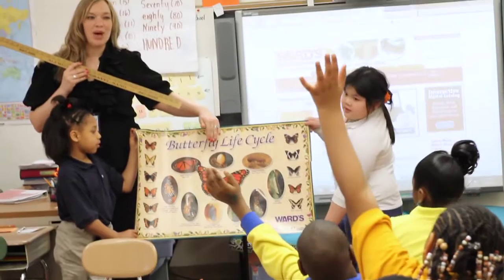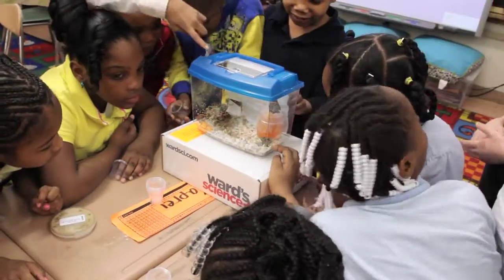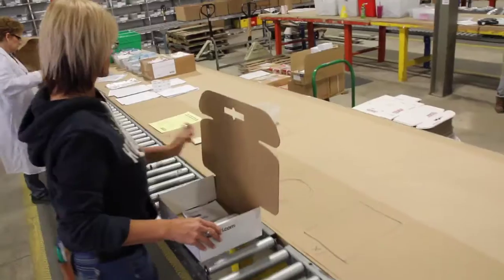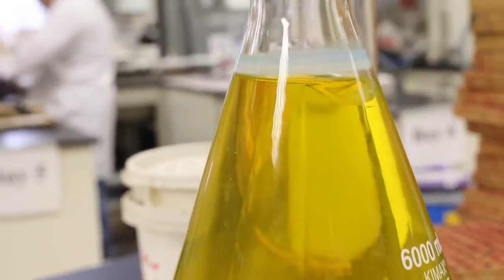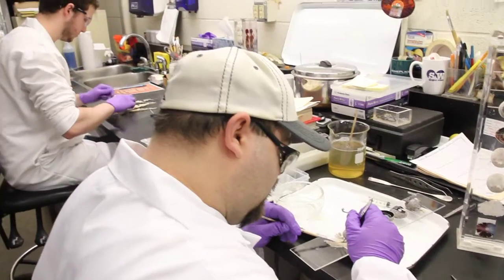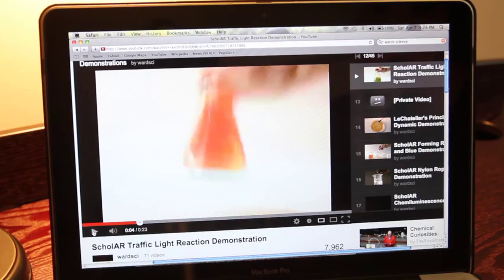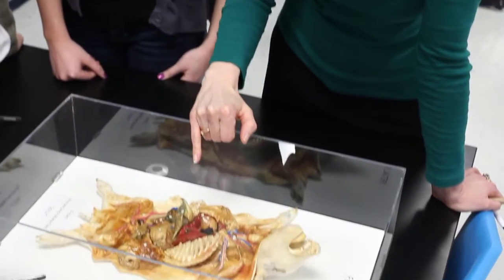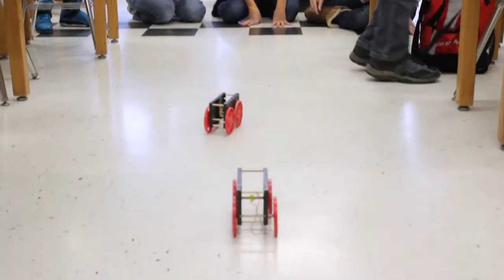Who We Are: Ward's Science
Every day, science educators like you inspire the leaders of tomorrow. Ward’s Science stands with you every step of the way with hands-on classroom products, activities and teaching ideas for biology, chemistry, physics, earth science, STEM and more.